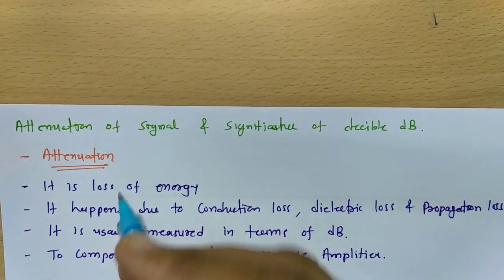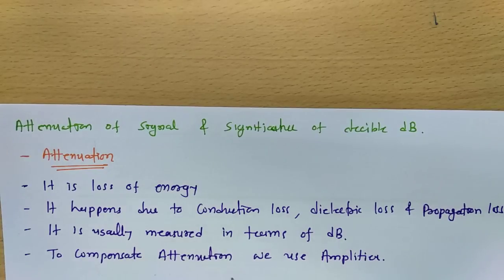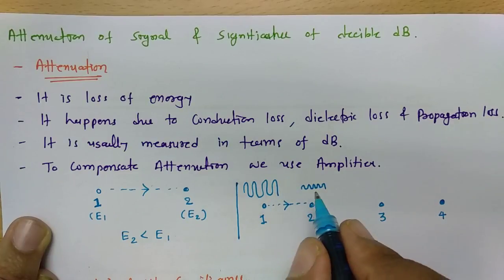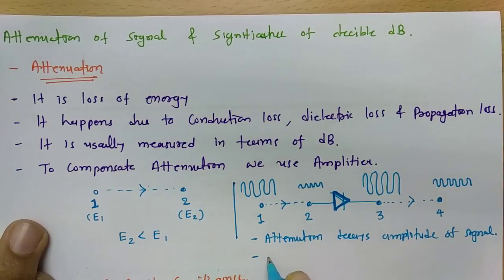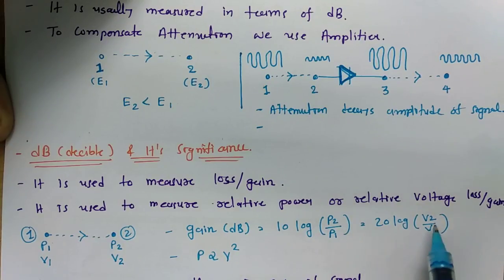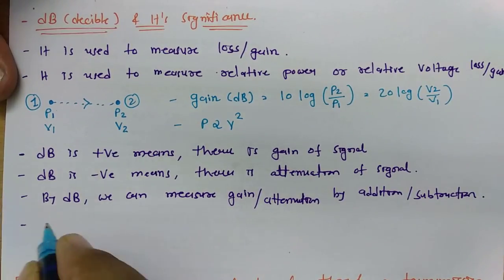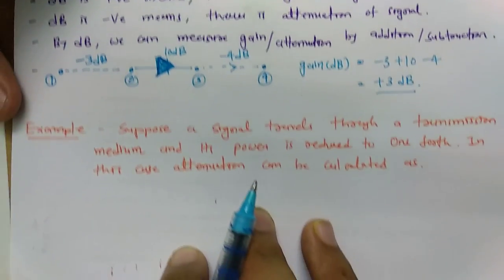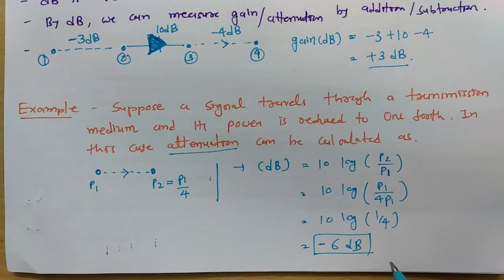Attenuation of Signal | Basics & Reasons of Attenuation | Significance & Example of Decibels dB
Attenuation of Signal and Significance of Decibels dB is explained by the following outlines:

0. Attenuation of Signal
1. Significance of Decibels dB
2. Basics of Attenuation
3. Reasons of Attenuation
4. Example of Attenuation
5. Basics of Decibels dB
6. Example of Decibels dB